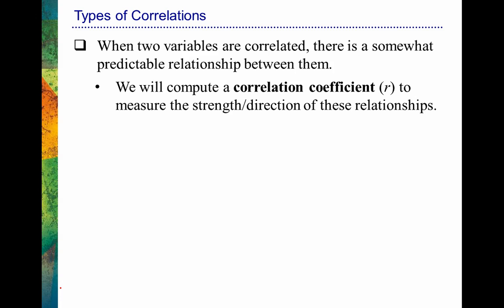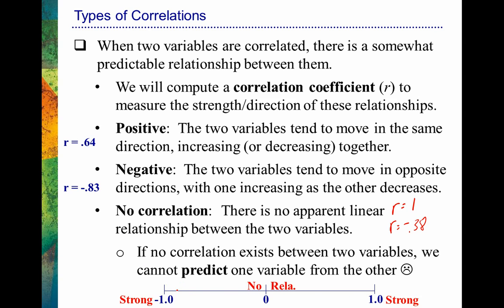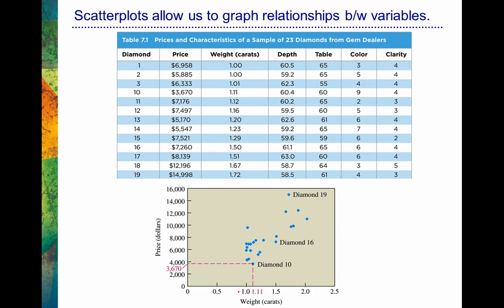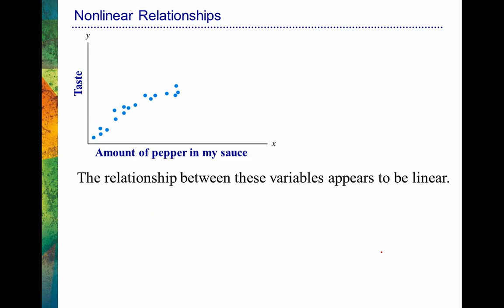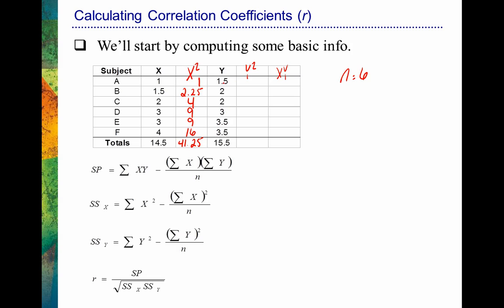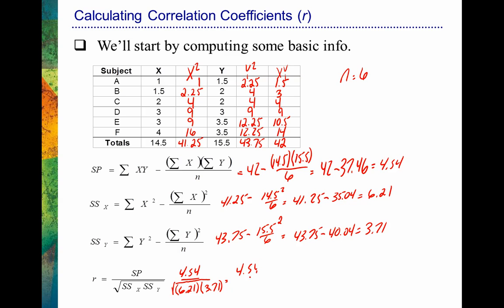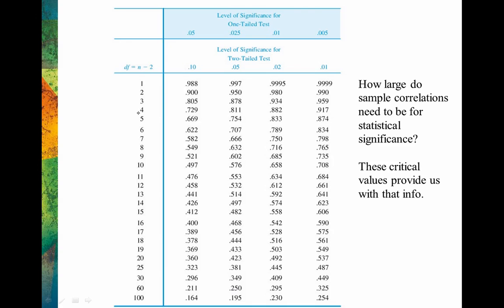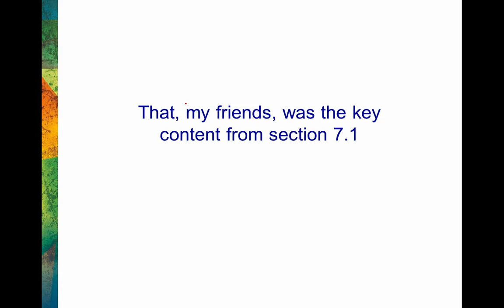PSY1110: Section 7.1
In this video, I introduce correlations, and I demonstrate how to compute a Pearson correlation coefficient.